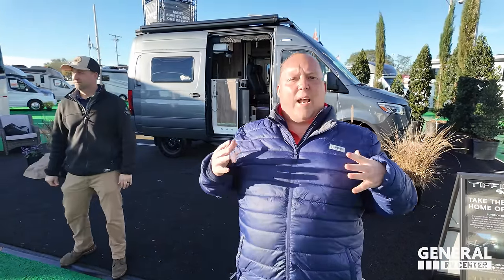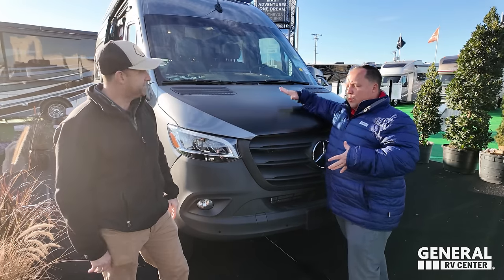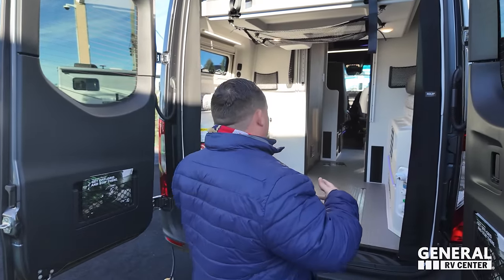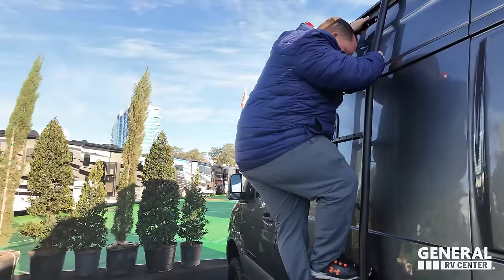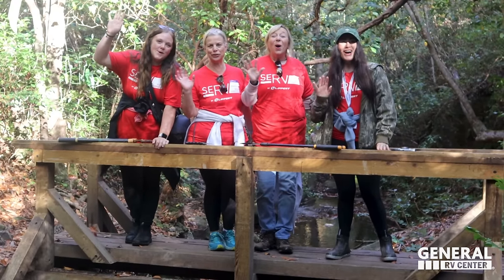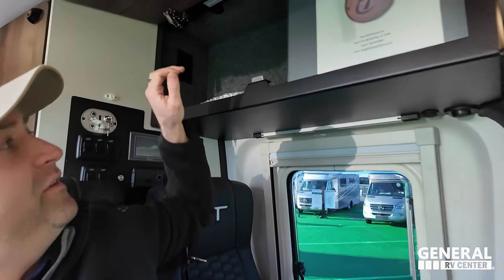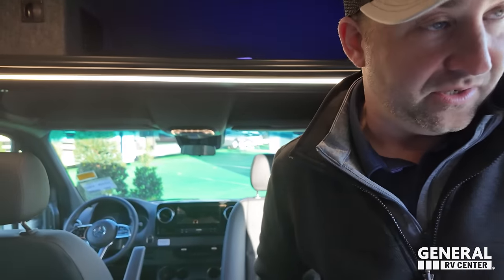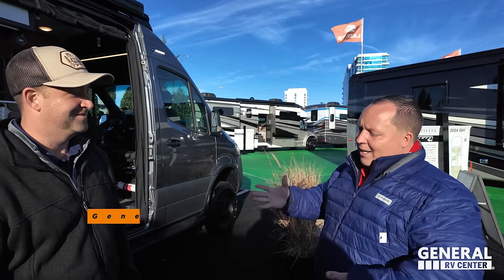2024 Tiffin GH1 - NEW Class B Van - Factory First Look!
Welcome to a new series called Factory First Look! This is NOT a normal Matts RV Reviews episode! this is a new series where we are giving the manufacture some time to talk to our audience and educated us on their new products! Today we are taking our first look at the All NEW Adventure B Van from Tiffin the GH1!